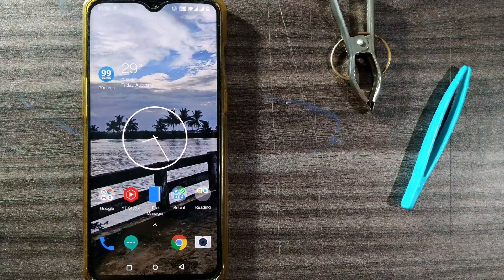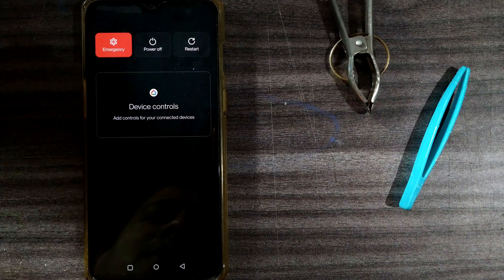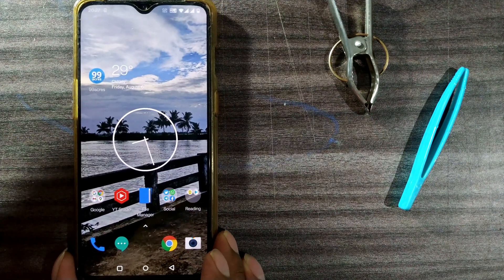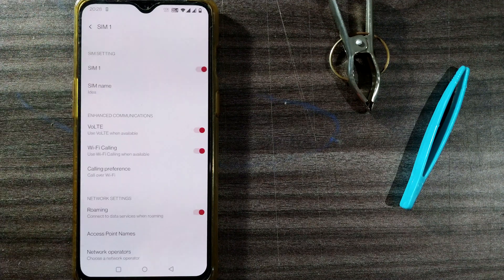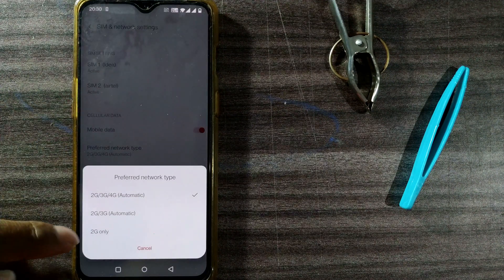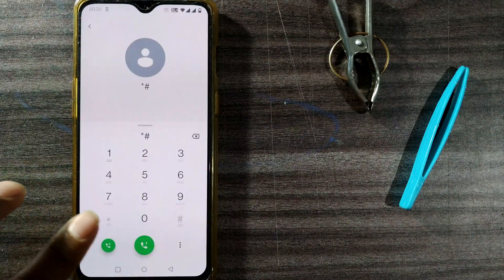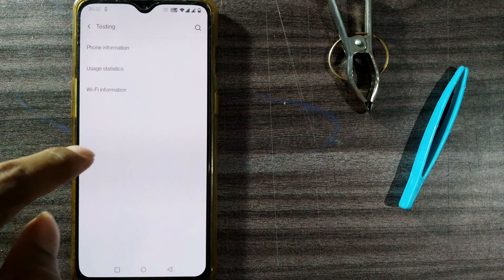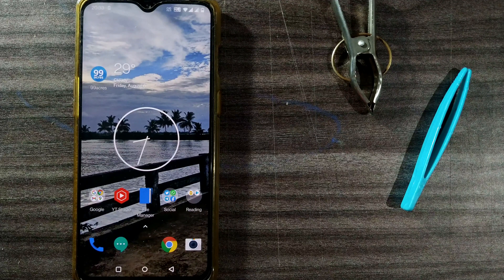How to solve volte problem in any android phone (3 ways)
volte not showing and turning on and off fix.
option - 1 - insert the SIM card properly
option 2-  Restart the phone
option 3- go to network settings and turn on volte
option 4- go to phone settings turn on radio power on

 solve volte problem in any android mobile | volte not showing and  turning on and off fix